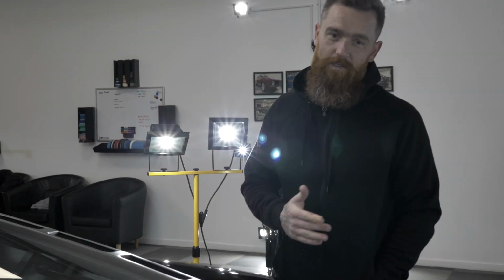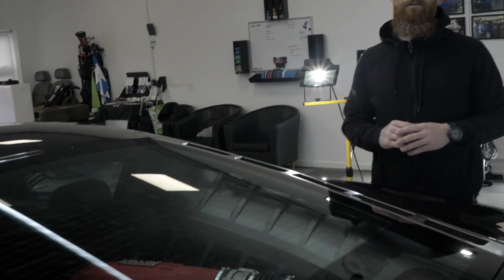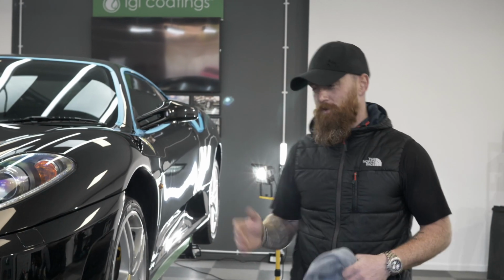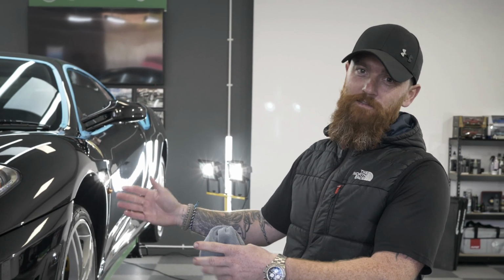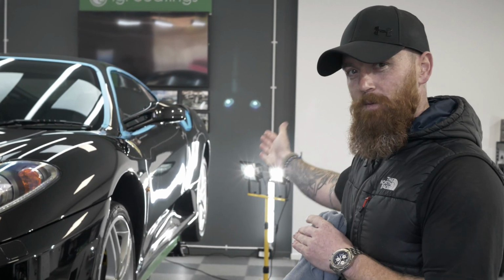How to make this Ferrari F430 better than new!! paint correction followed by ceramic coatings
Now this my friends has to be in my top five favourite details ever,

This has been one of my dream cars since its brith and I've now detailed it, coated it, and even got to manoeuvre it lol. It fairly took its time to get the desired effect as it was full of swirls, holograms, sanding marks, Rio name it it had it. This would have ben down to paint work from factory, and poor washing throughout it almost 2 decade life.

None of this bothered me as I would have polished this for the rest of mine. there's not many cars IMO as iconic and true to its name. one of the last real Ferraris to grace the tarmac.